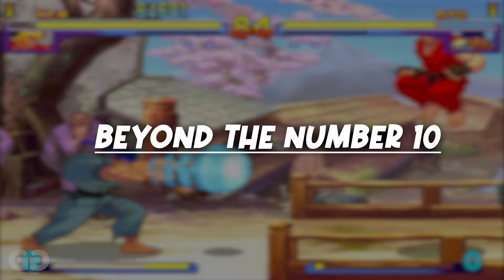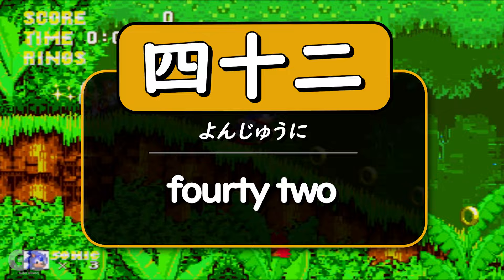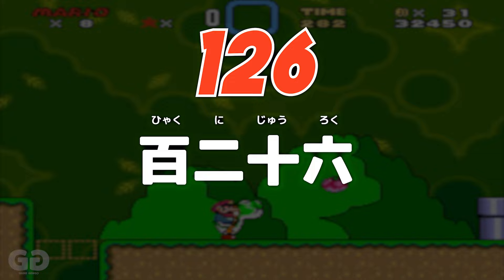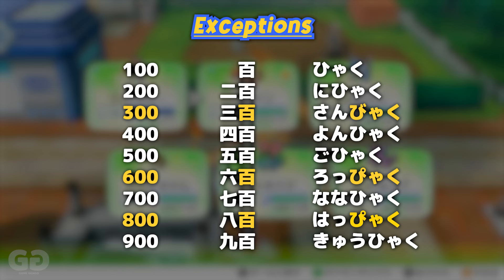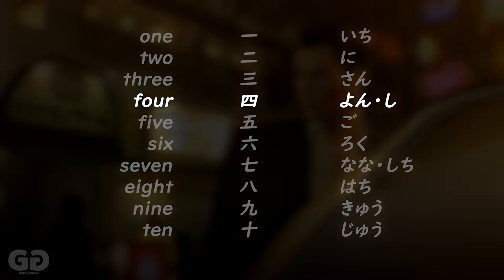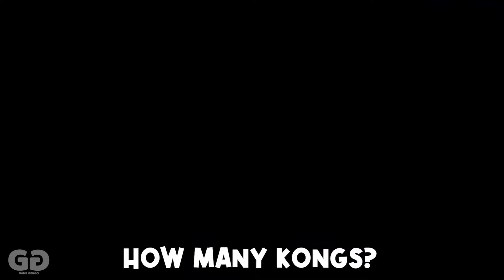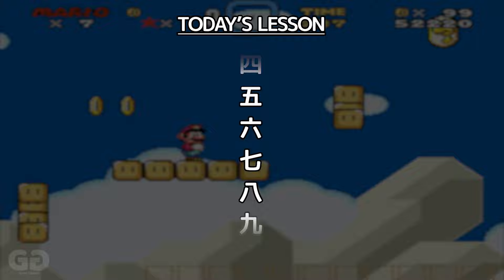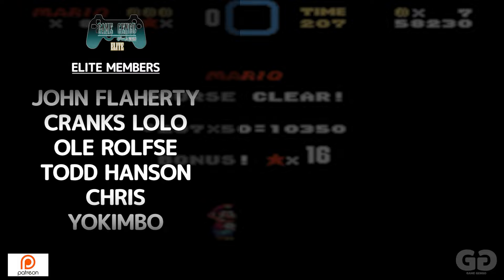Genki Lesson 1: Learn Japanese Numbers 1 to 10,000「数字」(Learn/Review/Test)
Study the Genki Textbook with real examples found in Japanese Video Games so you can learn exactly how the language is ACTUALLY used in different contexts.
► Genki Textbook

►Timestamps
00:00 - Intro
00:23 - Learn
07:12 - Review
07:52 - Test
13:29 - Outro

◆ Executive Producers ◆
Scissors! 61!
JAY
Elro
Silent Grig
Vroomfondel
Stephen M.
The Pum
Ross
Nick T.
Yust
Carmen C.
Stian I.
Jacob F.
Bree Bonnette
Madwraith
Vanweapon
Atheon317
Uncle Wheelchair
Mobeek

◆ Elite Members ◆
Jason Dahl, Blake Henderson, t00thr0t, Erik Campuzano, Paul, Caleb stewart ,Francesc S. F. ,Azraiths S., Mathew Chan, イーポク, Erik Turnquist, Afton, John Flaherty, Cranks Lolo, Ole Rolfse, Todd Hanson, Hosagi, Yokimbo, Alp Yalciner